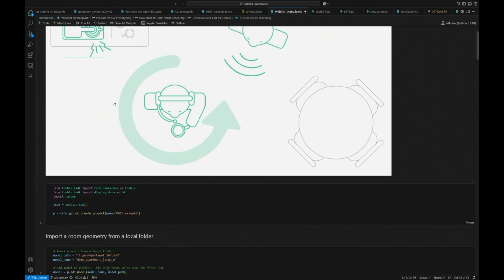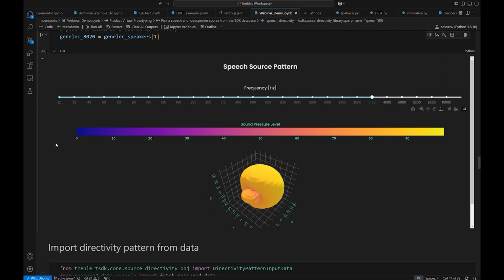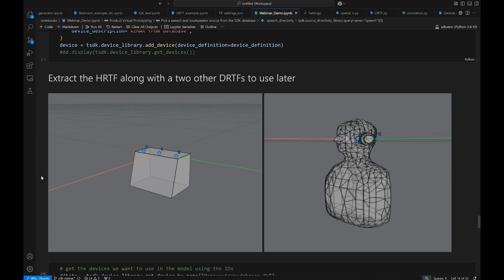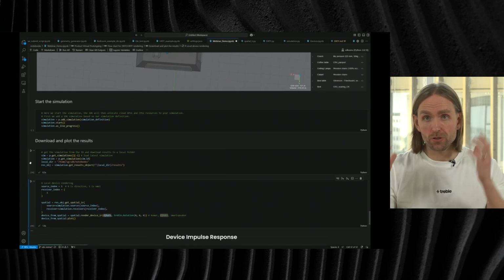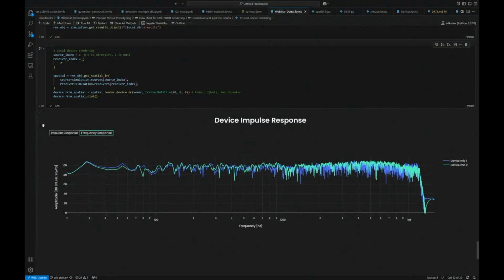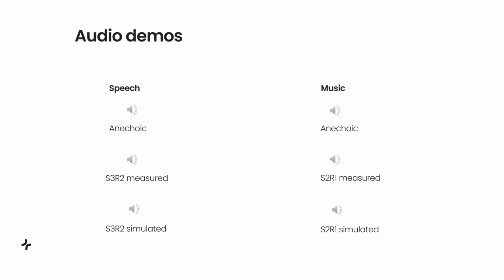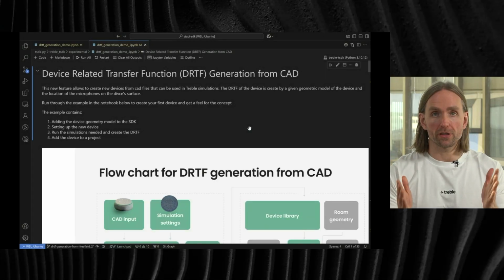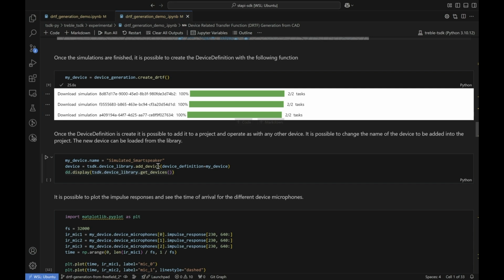Product virtual prototyping with the Treble SDK 2.0